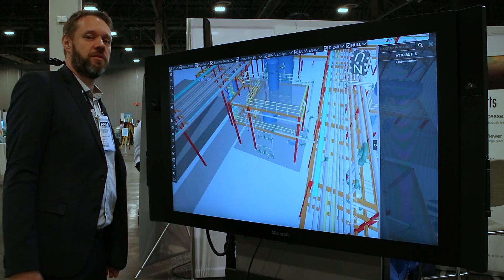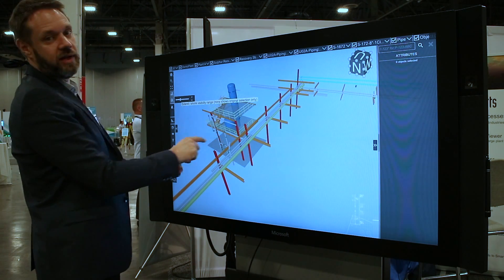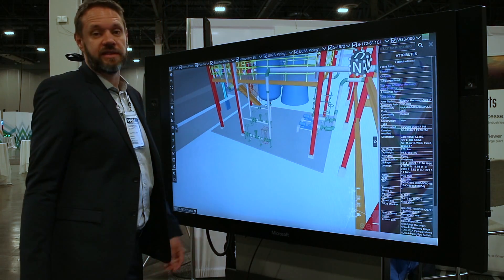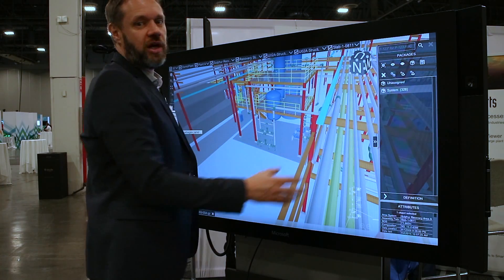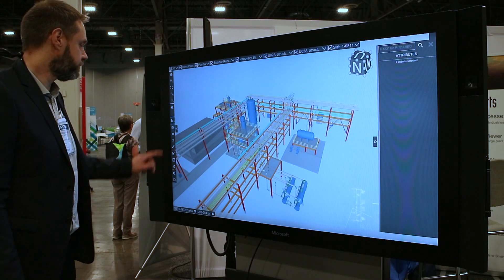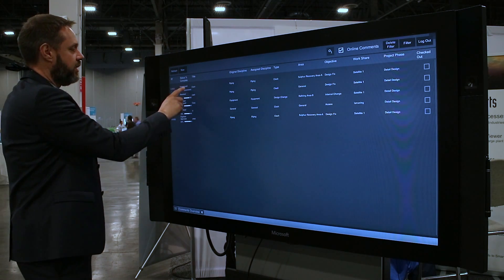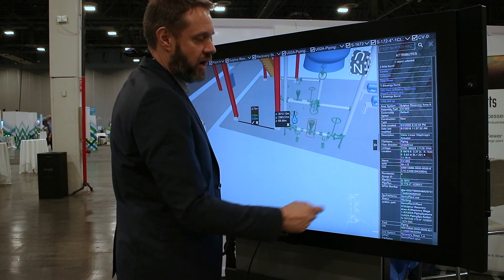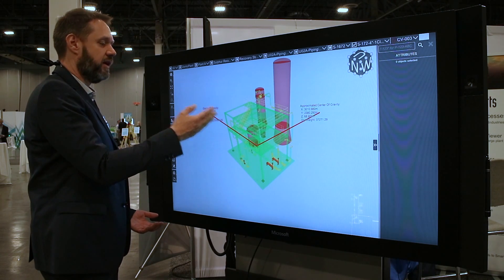UniversalPlantViewer Live Demo on a Microsoft Surface Hub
See some of UniversalPlantViewer's functions on a Microsoft Surface Hub.

0:17 Introduction
0:35 Navigation and Interface
1:14 Clipping
1:36 Coloring
2:15 Links to isometrics and back to 3D
2:45 Links to P&ID and back to 3D
3:10 Links to external sources
3:48 Packaging
4:50 Sketching
6:08 Commenting System
7:04 Measuring
7:30 Attributes as Labels / comments
7:54 Centre of gravity
8:51 Reporting